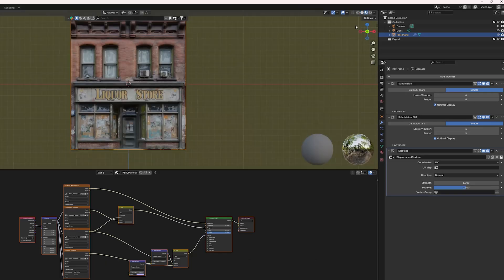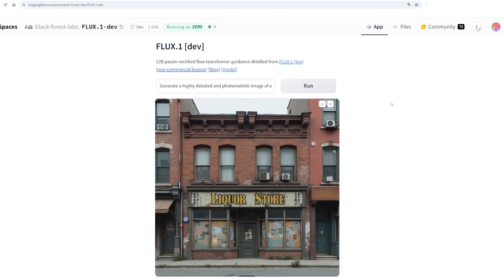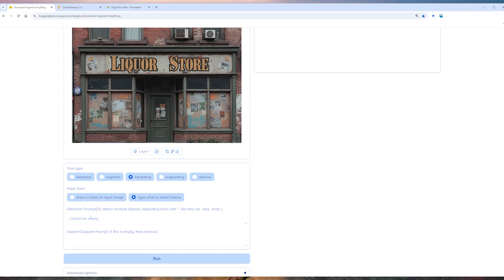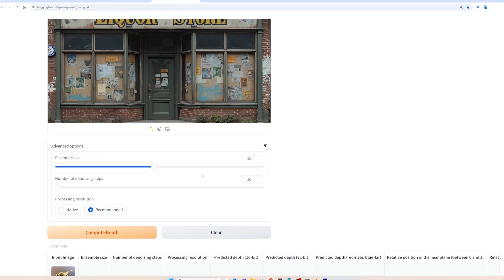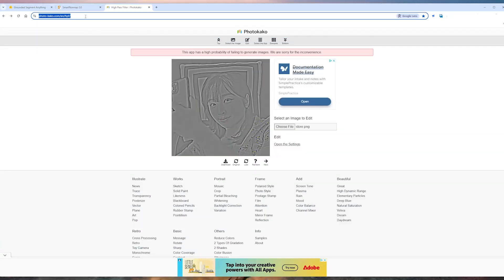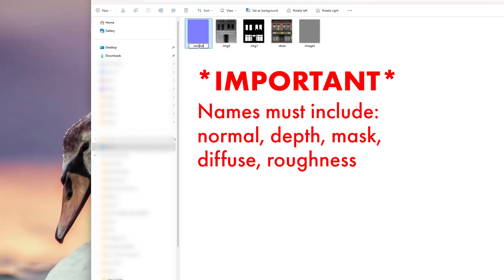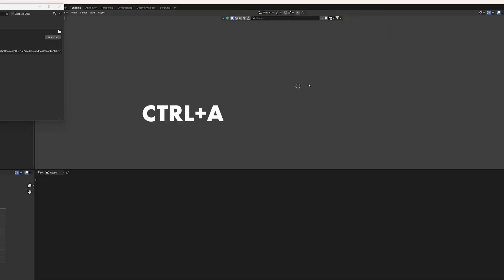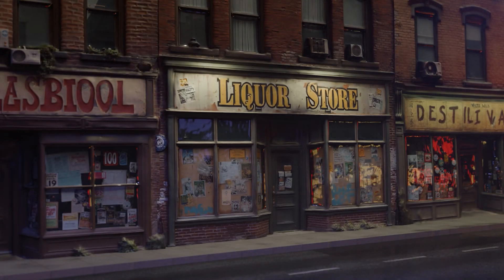A.I.+ Blender - Simple 3D modeling with the help of A.I.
Summary:
Turn AI-generated images into fully textured 3D models in Blender using my free add-on, PlanetoPBR.

Generate an Image: Start by creating a detailed image of a building facade using the FLUX AI tool. Crop the image to focus on the area you want to texture.

Create Texture Maps: Use various free AI tools to generate essential texture maps:

Window Mask: Segment windows with Grounded Segment Anything.
Depth Map: Create detailed depth maps with Marigold.
Normal Map: Generate normal maps using Smart Normal.
Roughness Map: Use Photo-Kako to create a roughness map.
Organize Your Files: Place all your texture maps in a folder named “Textures” and label them appropriately (e.g., normal, depth, mask, diffuse, roughness).

Import into Blender: Use my PlanetoPBR add-on to import the image plane with all the textures applied automatically.

Fine-Tune in Blender: Adjust modifiers for subdivisions and displacement to get the perfect look.

Follow these simple steps to quickly transform AI-generated images into realistic 3D models in Blender!